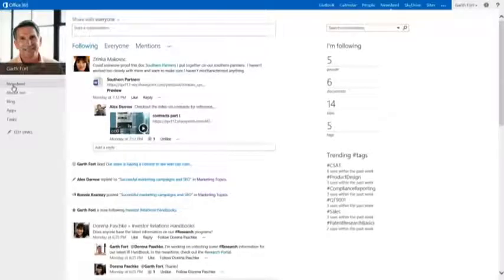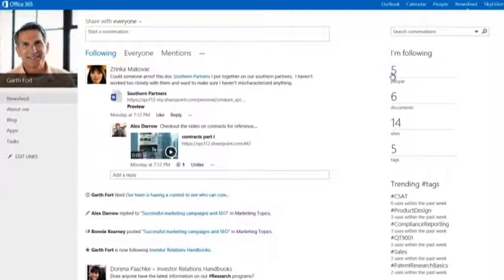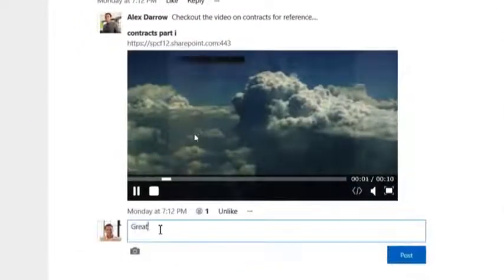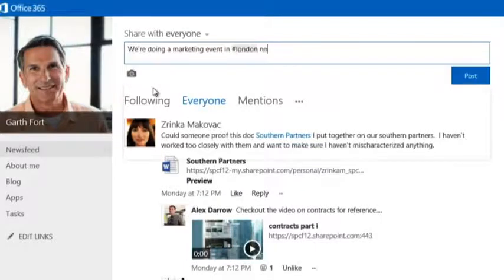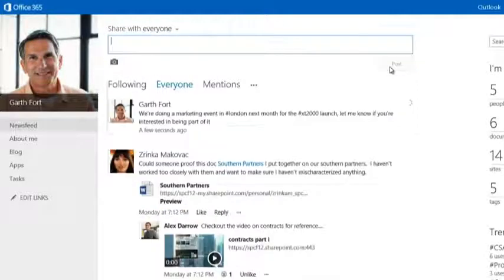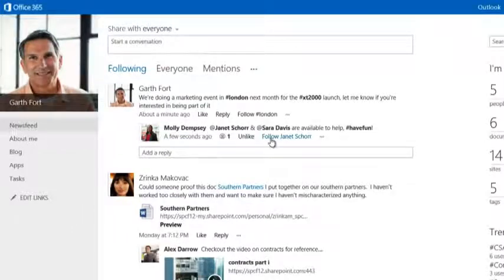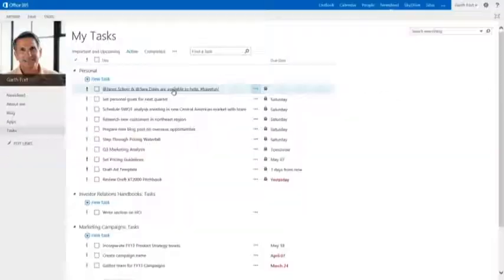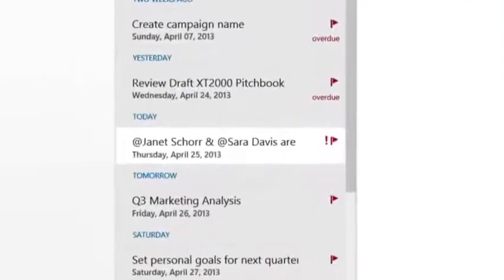SharePoint 2013 Social Feeds